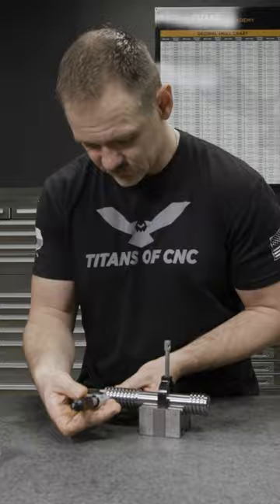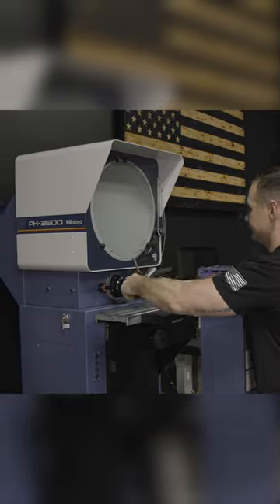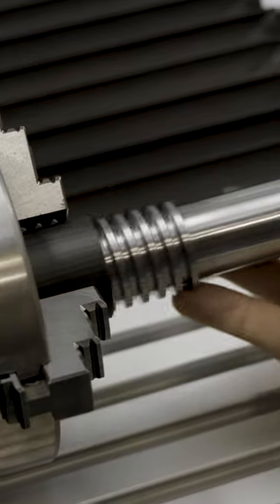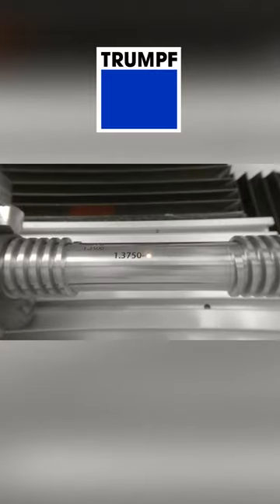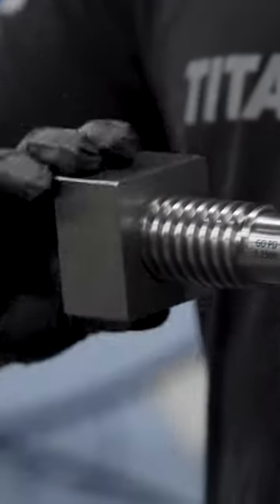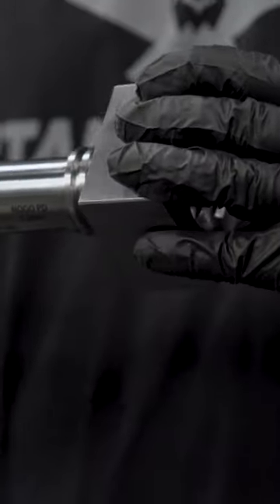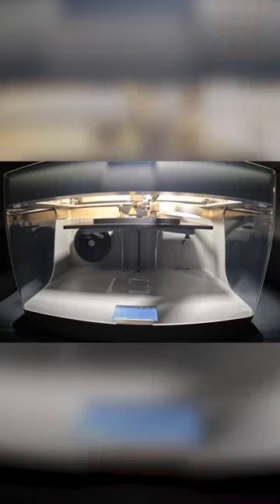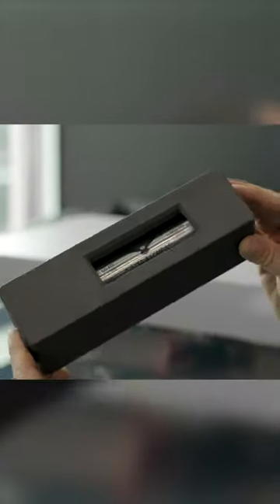Precision Go/No Go Gauge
The full process of grinding, marking, and 3D printing a case for Custom Go/No Go Gauge.